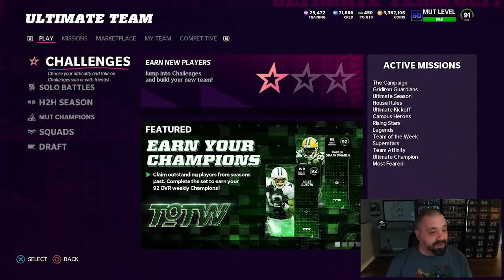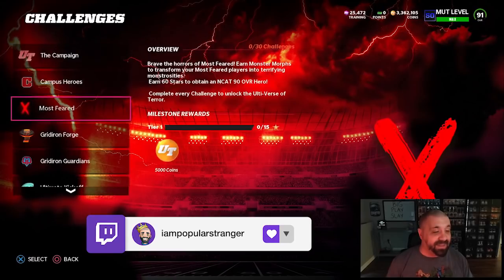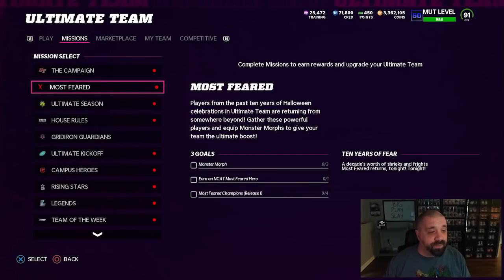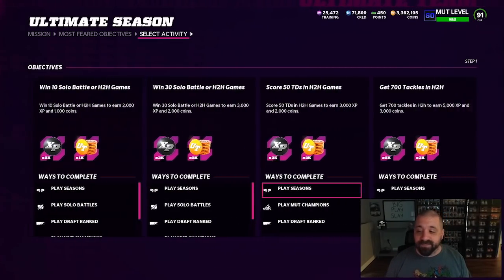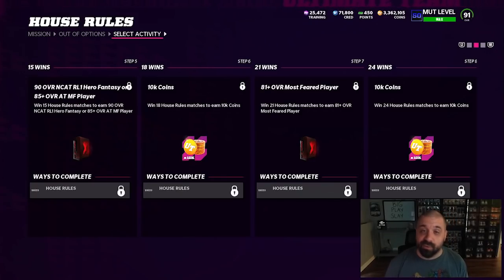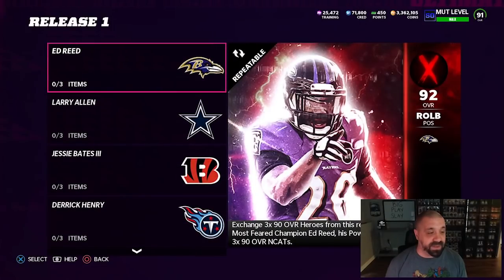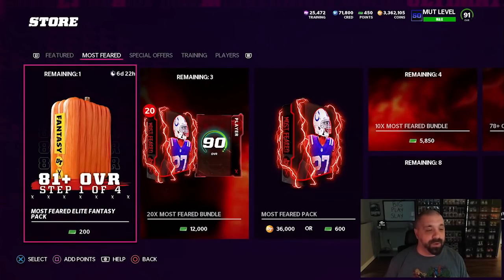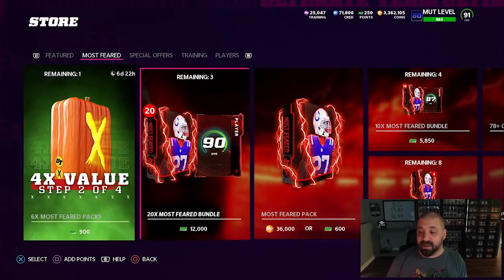How To Get NINE FREE 90 OVR Most Feared Cards! Unlock Hidden Solos & Pack Offers In MUT 22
Become a YouTube Member | Instant Access To My Coin Making e-Book